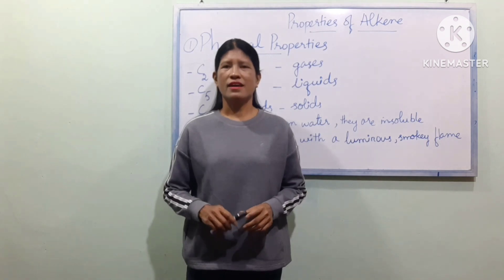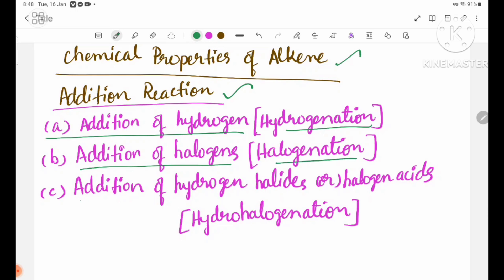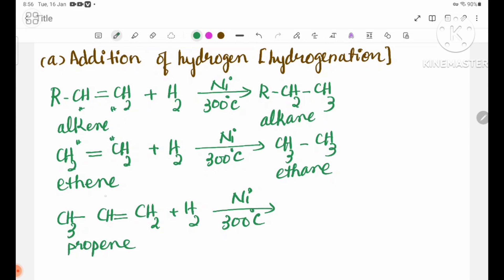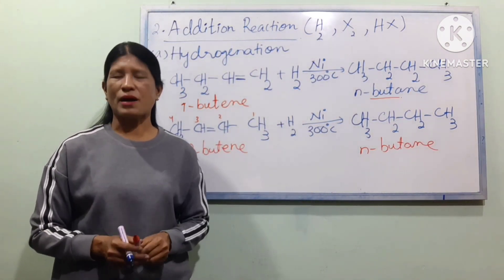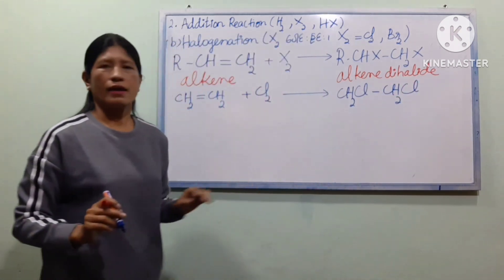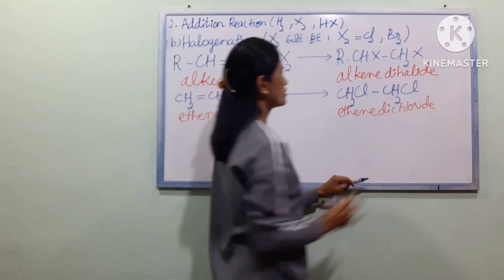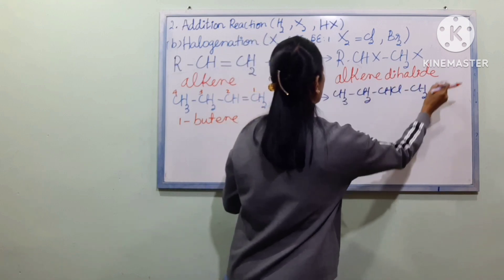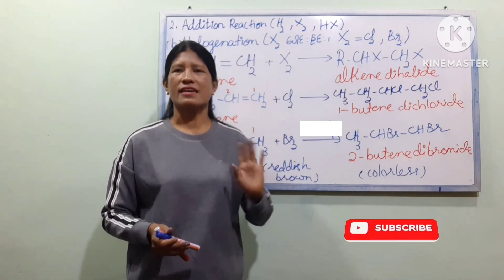Grade 11 New Course Organic Properties of Alkanes, Addition of hydrogen & halogens